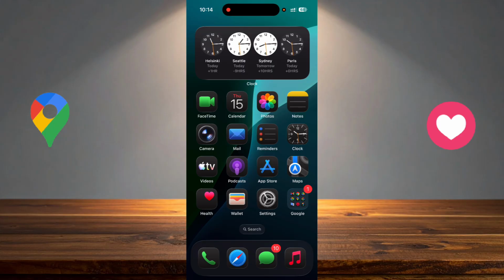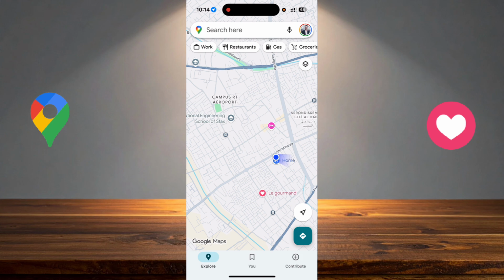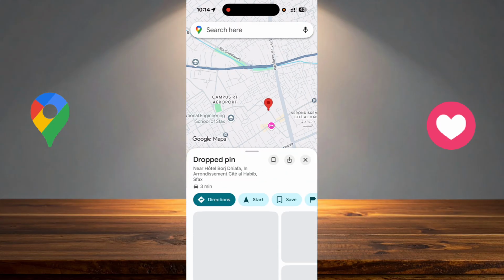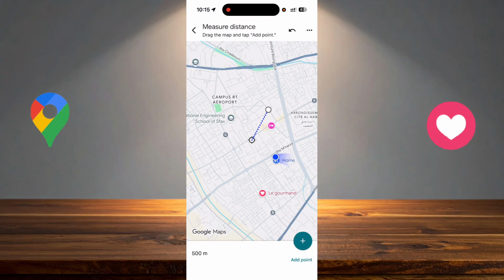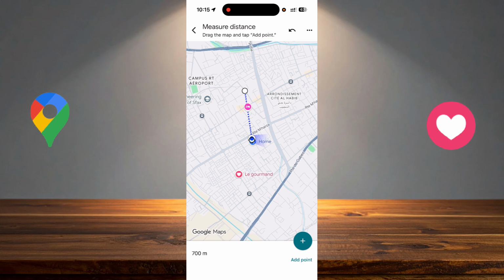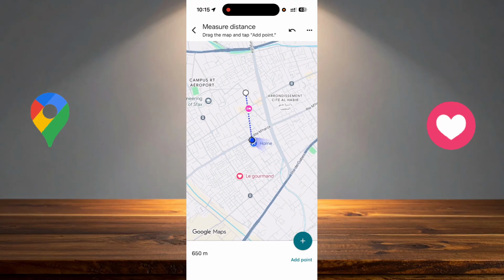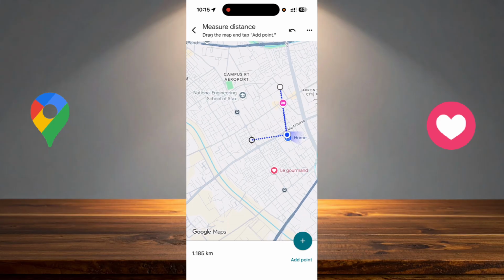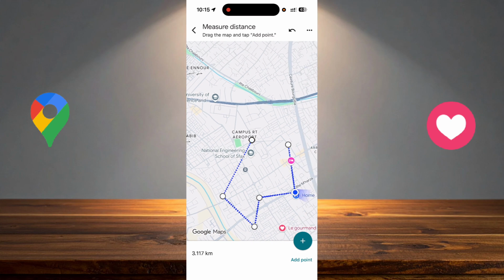How to Measure Distance Between Two Cities on Google Maps 📏 [New 2026 Update]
In this video I will show you how to use the "Measure Distance" tool to find the exact straight-line distance between any two cities. We will look at how to right-click on a desktop or long-press on a mobile device to start a measurement and add multiple points to calculate a complex path. This is the best way to see the "as the crow flies" distance regardless of roads or navigation routes. Follow these simple instructions to master the measurement tool and get precise geographic data in seconds.